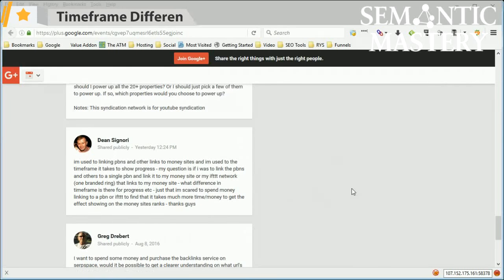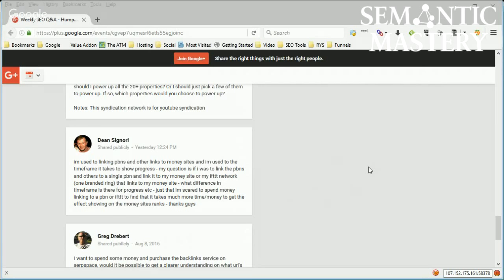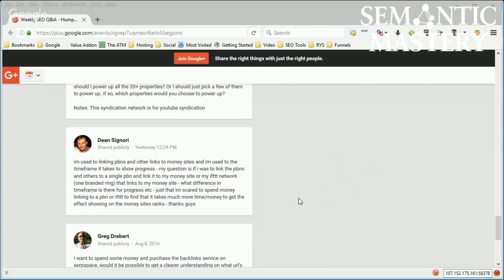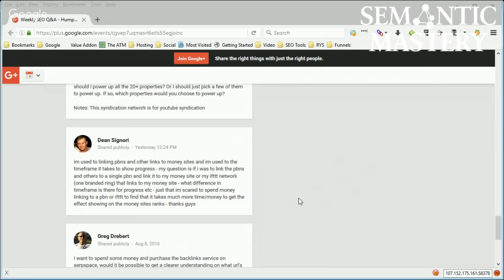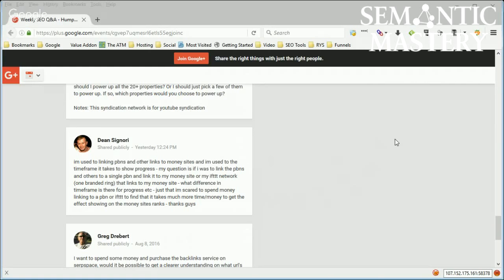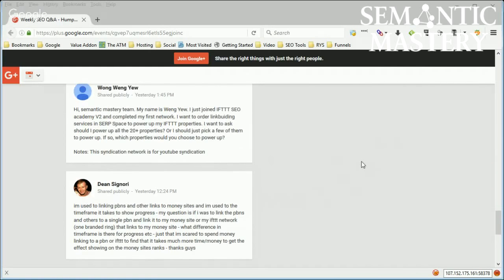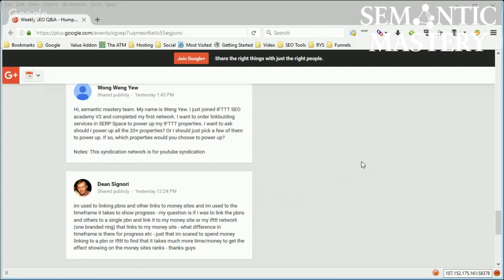What Is The Timeframe Difference Between PBN BackLinking And IFTTT Network?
In the 92nd episode of Semantic Mastery's weekly Hump Day Hangouts one participant asked about the difference between the timeframe progress of linking PBN to money site versus linking money site with IFTTT networks.

The exact question was:

im used to linking pbns and other links to money sites and im used to the timeframe it takes to show progress - my question is if i was to link the pbns and others to a single pbn and link it to my money site or my ifttt network (one branded ring) that links to my money site - what difference in timeframe is there for progress etc - just that im scared to spend money linking to a pbn or ifttt to find that it takes much more time/money to get the effect showing on the money sites ranks - thanks guys?